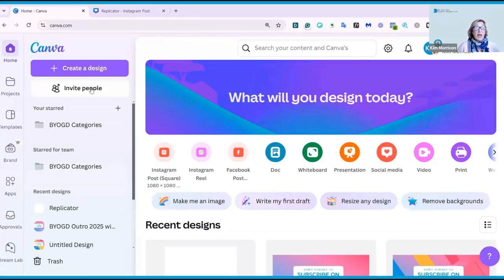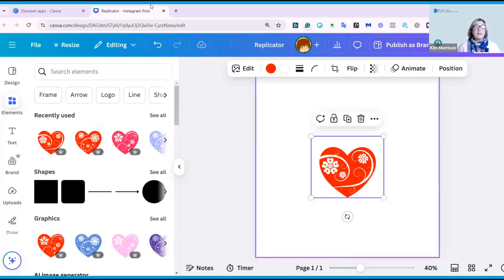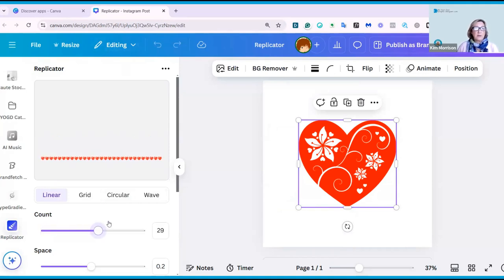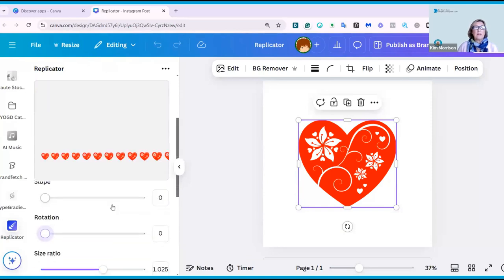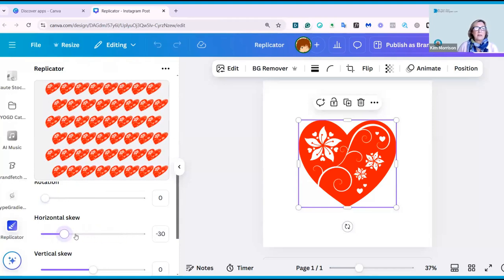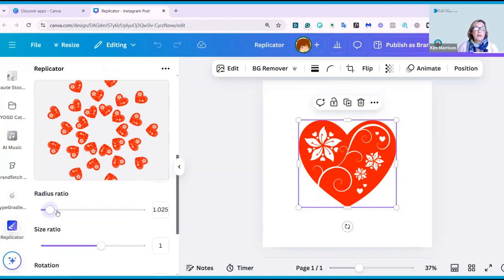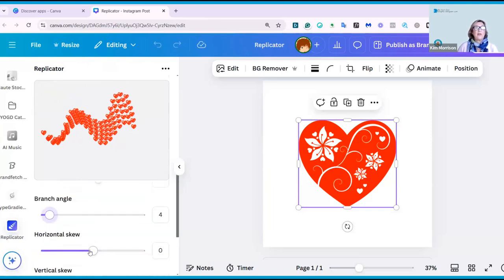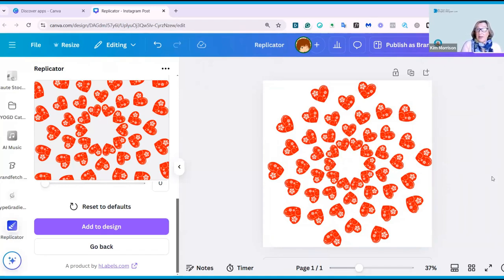Unlock Endless Pattern Possibilities with Canva Replicator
In this episode, I dive into the Replicator app on Canva, a fun and useful tool for creating stunning design patterns. I'll guide you through how to access and use the app, demonstrating its various features such as Linear, Grid, Circular, and Wave pattern creation. You'll learn how to manipulate elements like spacing, rotation, skew, and more to enhance your designs. Whether using image or text elements, discover how to unleash your creativity with Replicator for eye-catching backgrounds and effects.

00:00 Introduction to the Replicator App
00:14 Navigating to the Replicator App
00:34 Loading and Preparing Your Design
02:25 Exploring Replicator Features: Linear Patterns
04:05 Exploring Replicator Features: Grid Patterns
05:25 Exploring Replicator Features: Circular Patterns
06:41 Exploring Replicator Features: Wave Patterns
07:34 Creating a Final Design
08:59 Conclusion and Final Thoughts

Replicator is a free app but if you want to use Pro elements you can get Canva Pro for FREE for 30 days!